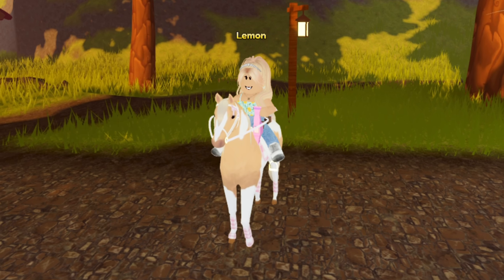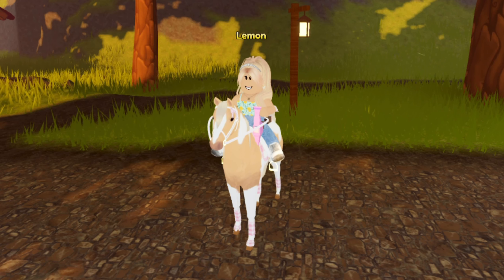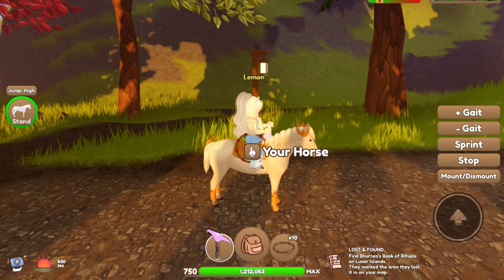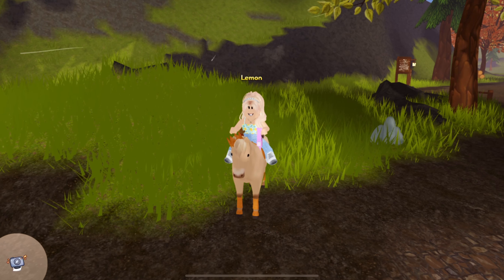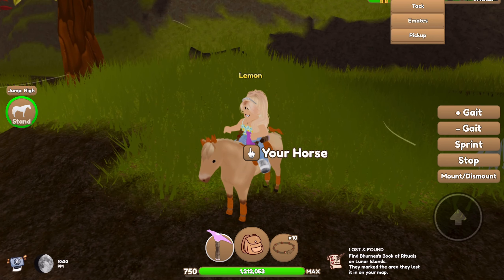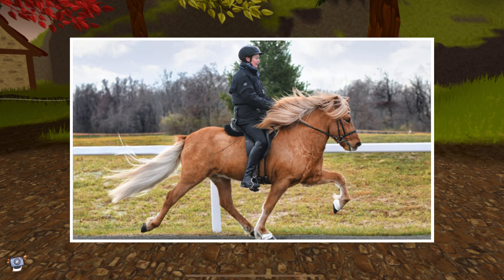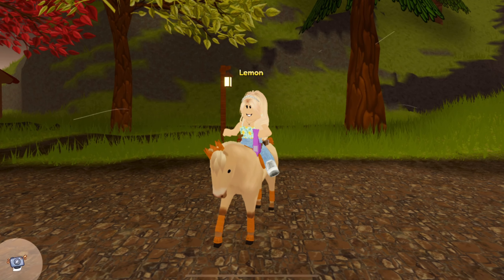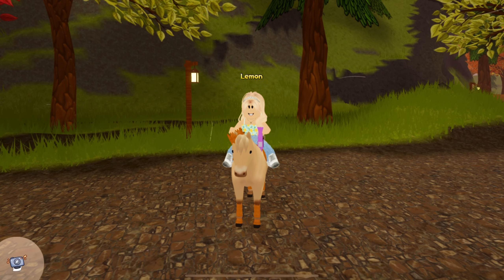*ICELANDIC HORSES* Are Coming! What To Expect | Wild Horse Islands